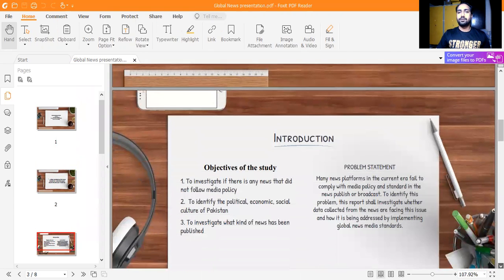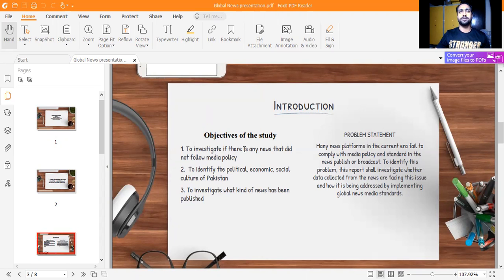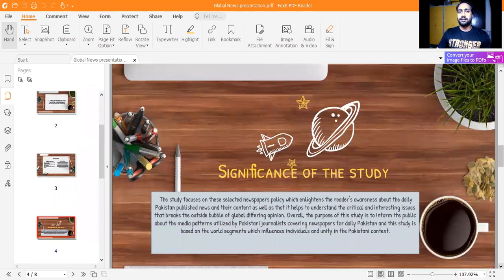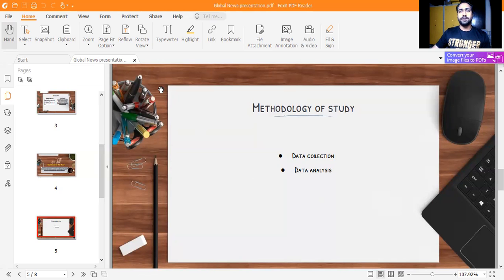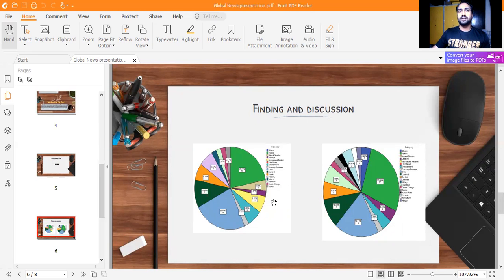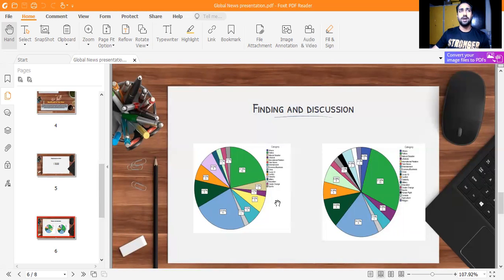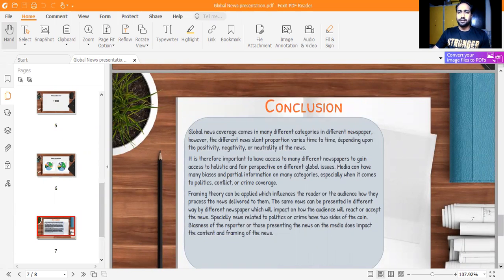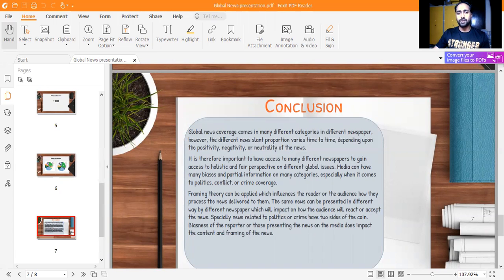GLOBAL NEWS MEDIA PRESENTATION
This is the video made for the COMM4480 SECTION 2 class presentation